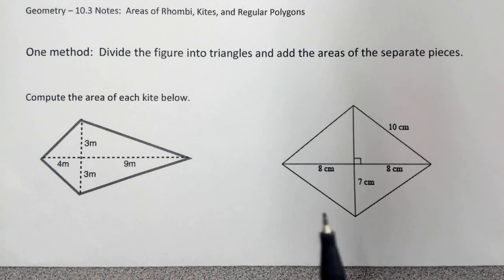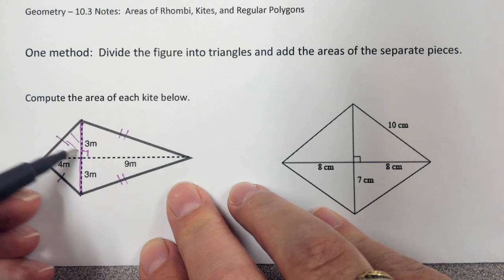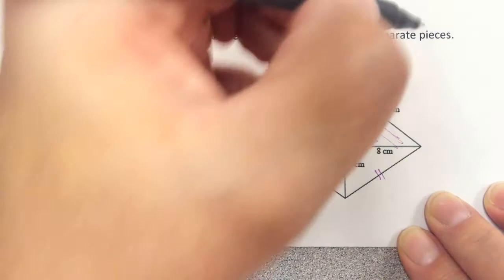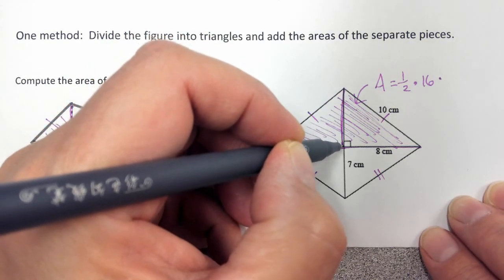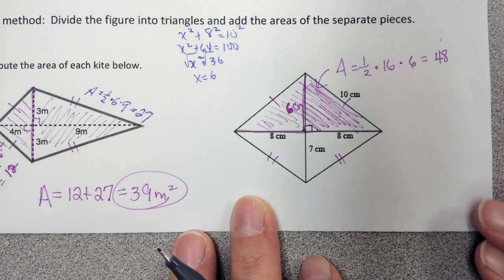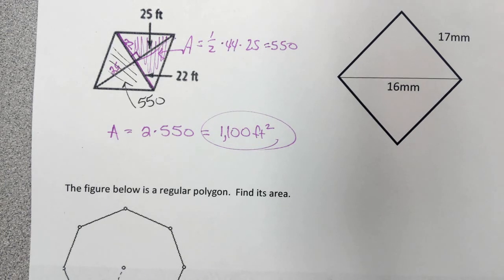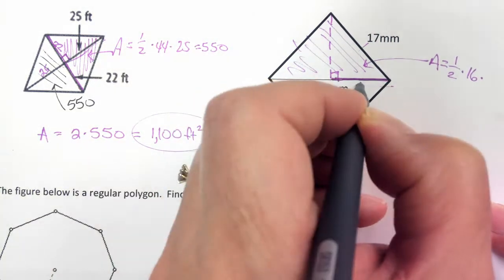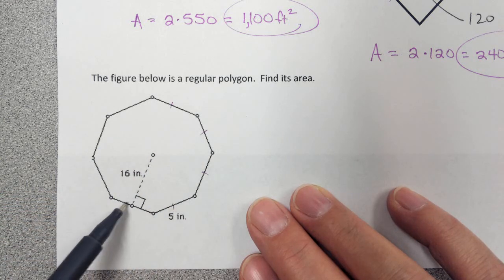H Rice Geometry 10 3 Notes